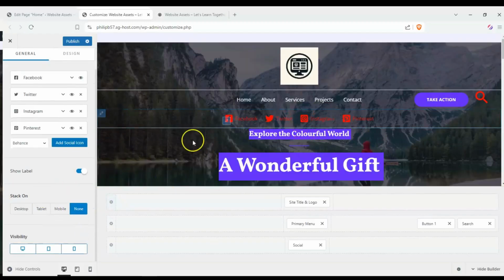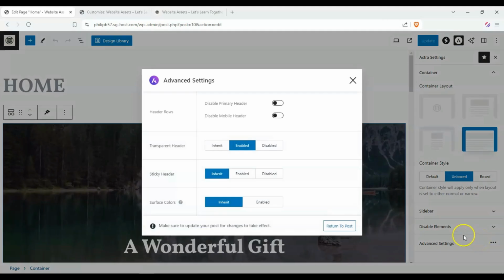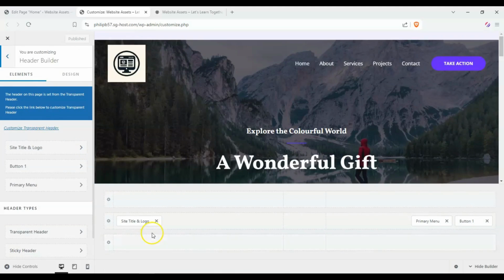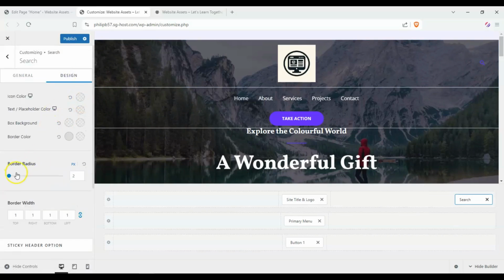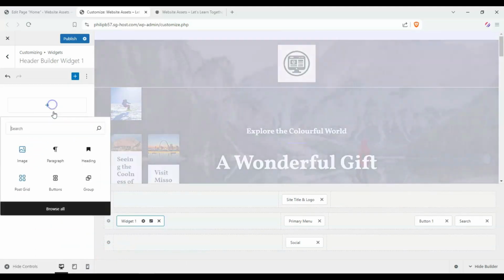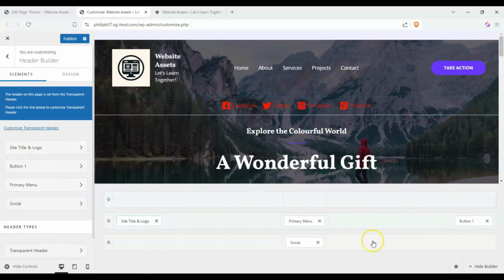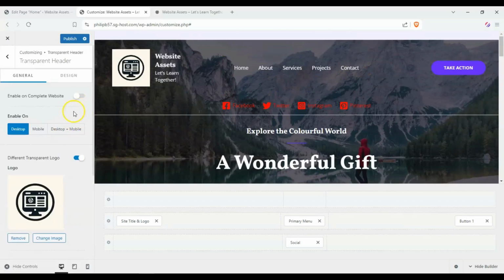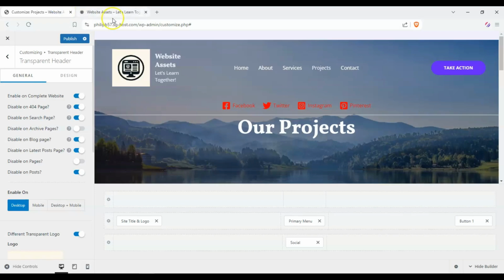How to Use Astra’s Header Sections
Organize your header for maximum impact! Take control of your website's layout and improve user experience. Free Astra users welcome!

Using Astra Header Builder (0:42)
Disabling Transparent Header (1:40)
Enabling Transparent Header on other sections of the website (3:11)
Adding elements (e.g., logo, menu, CTA, search bar) (4:20)
Colors, fonts, background image (11:00)
Enabling the sticky header function (12:31)